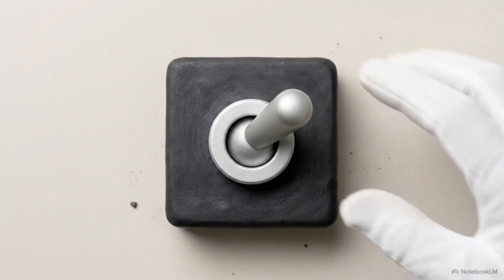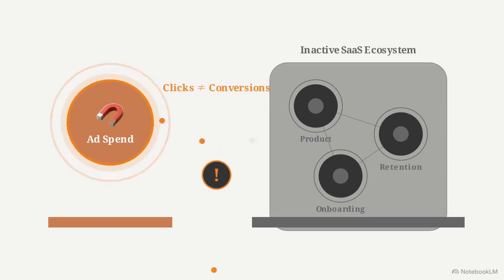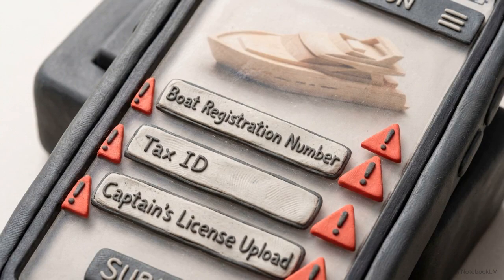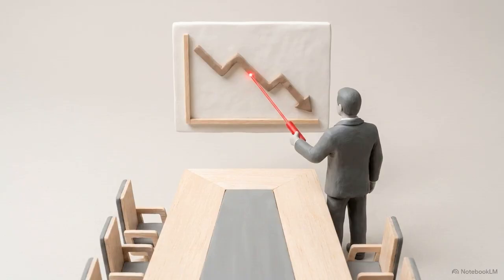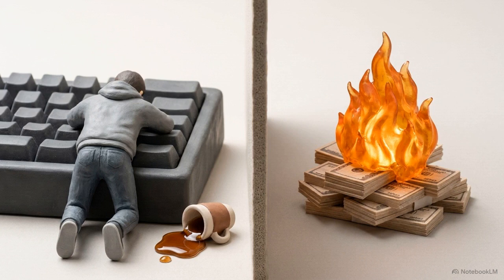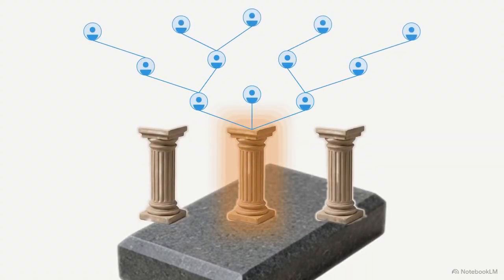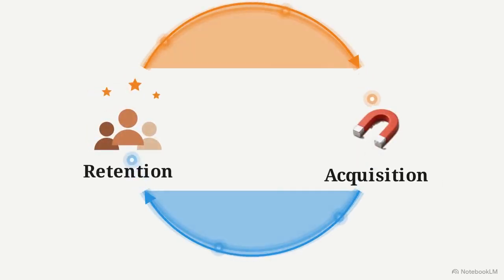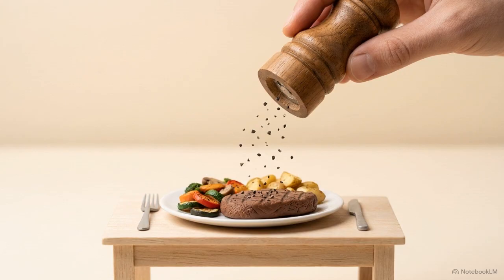Why Ads Alone Won't Skyrocket Your SaaS Sales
This video is created by NotebookLM AI from the article written in